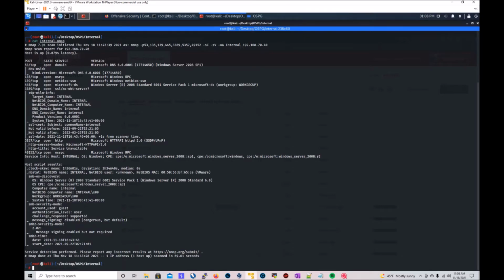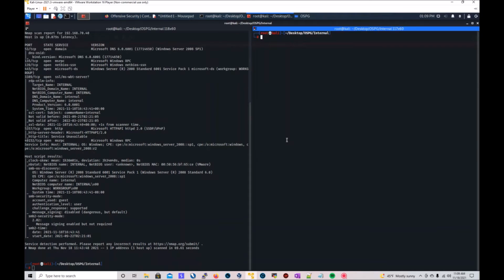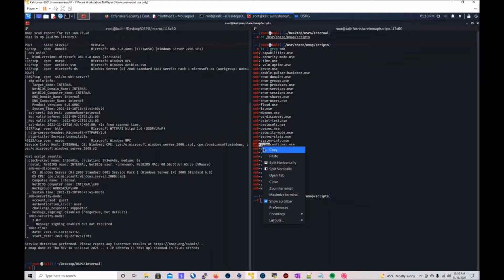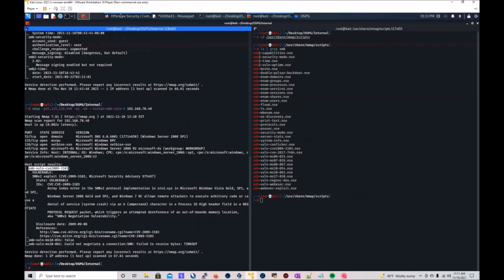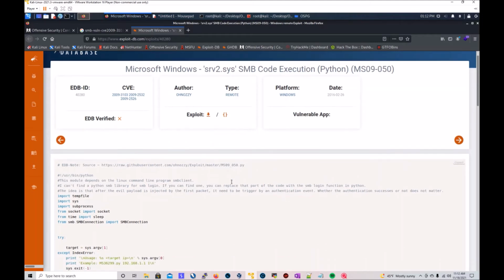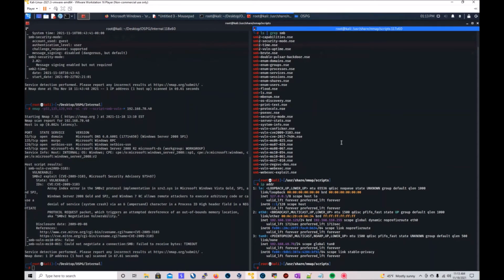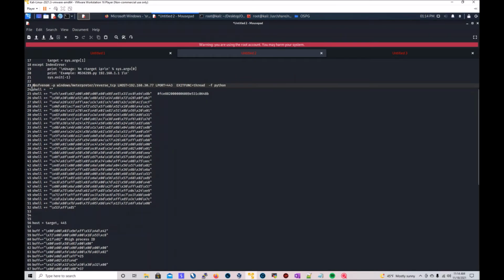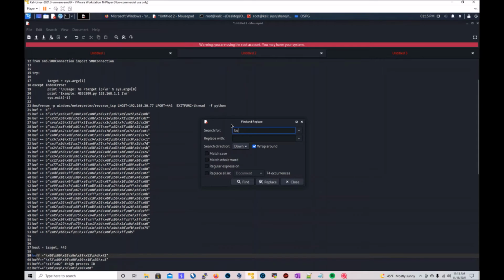Because it's what's on the Inside that counts: Internal Walkthrough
Going over attacking more SMB on OSPG box Internal